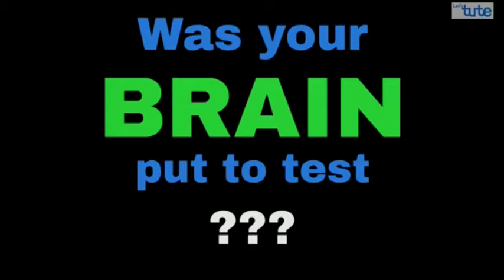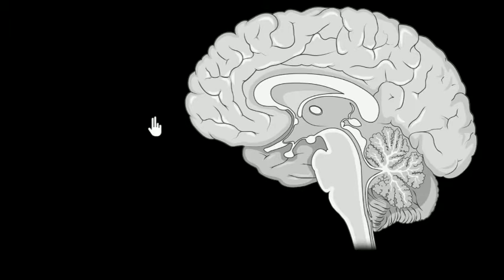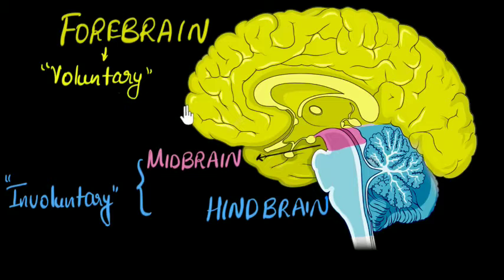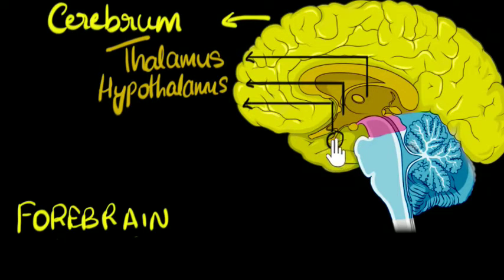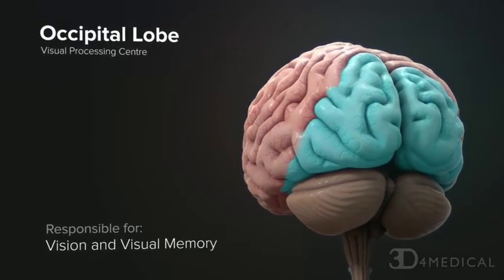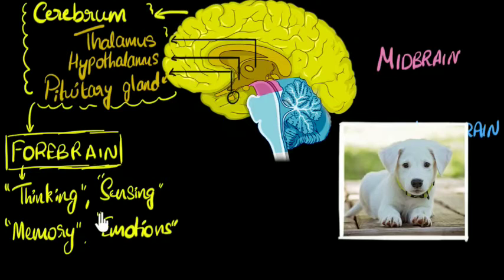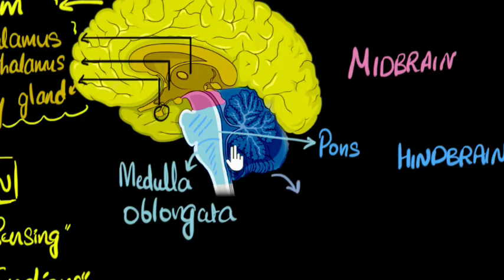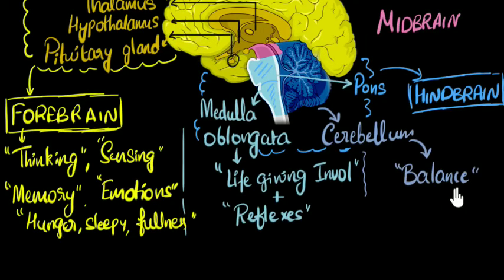Structure and functions of Brain